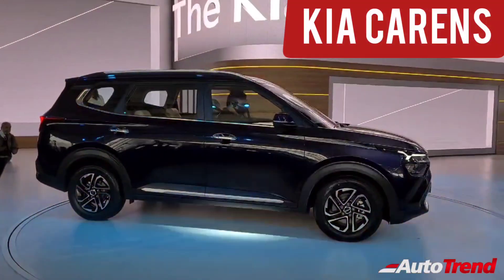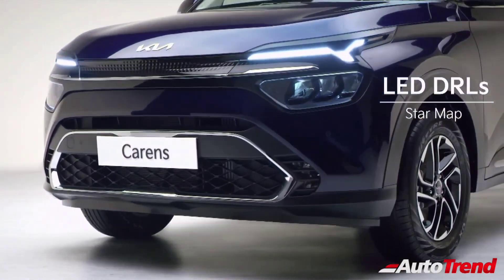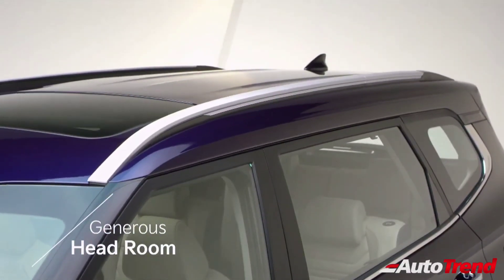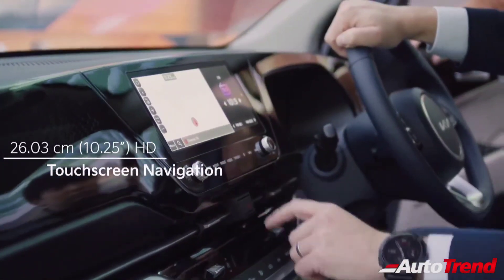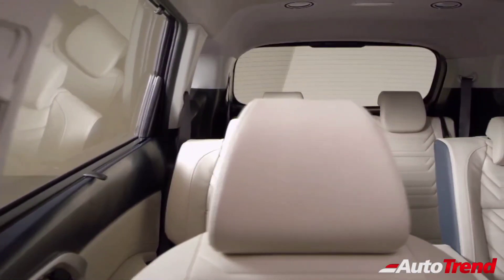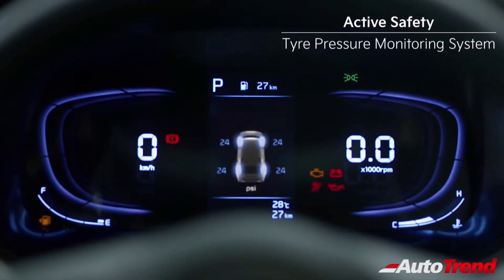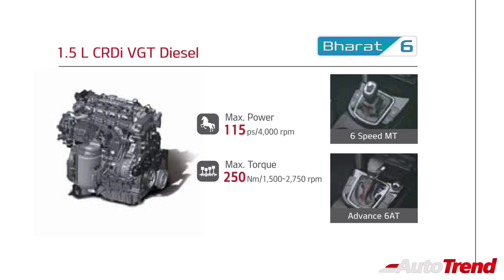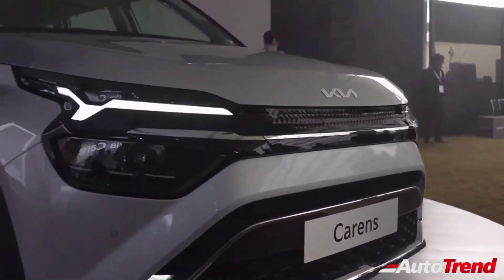2022 Kia Carens 7 Seat MPV - Most Feature Loaded MPV ?!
2022 Kia Carens 7 Seat MPV - First Look !